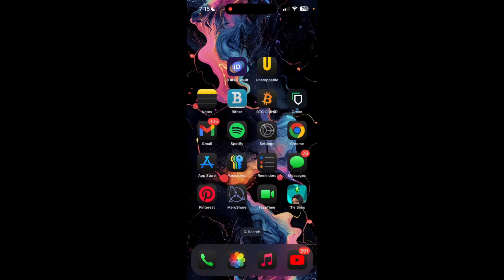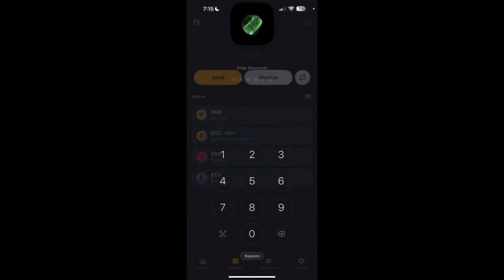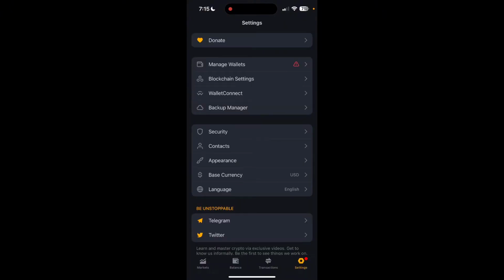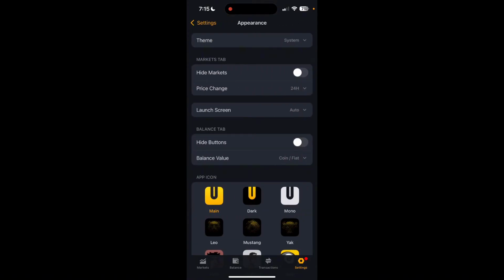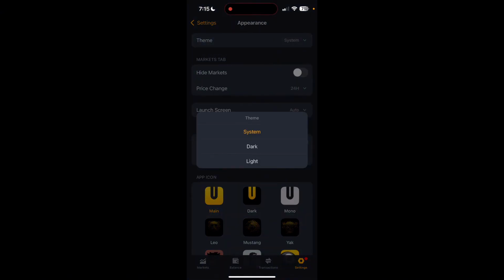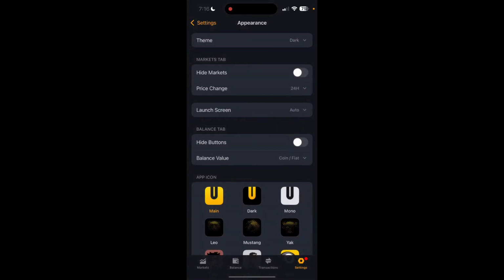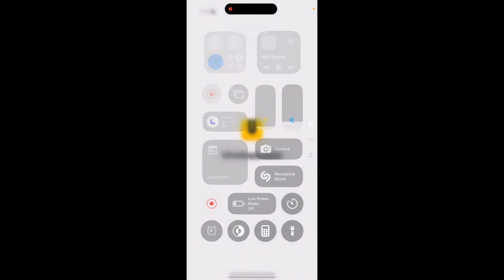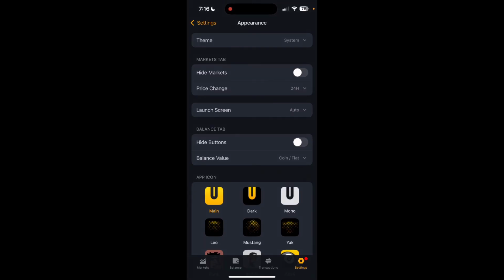How to Turn on/off Dark Mode in Unstoppable Crypto Wallet 2024?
In this video, I’ll show you how to easily turn on or off Dark Mode in the Unstoppable Crypto Wallet. Whether you prefer a darker theme to save battery or reduce eye strain, or you just want to switch back to Light Mode, this quick tutorial has you covered!

Watch the video to learn how you can customize your Unstoppable Wallet interface in just a few taps.